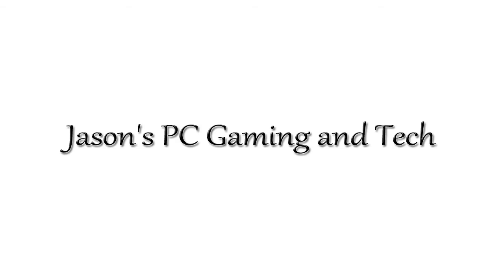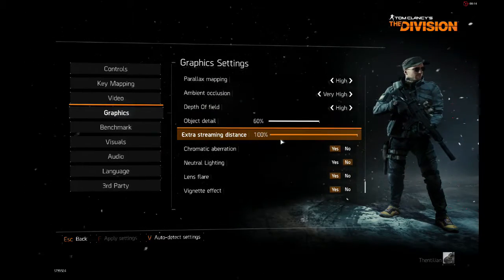Tom Clancy's The Division DX11 and DX12 Comparison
Comparing DX11 and DX12 on my PC. Using Ultra preset, with an R9 390 GPU and Phenom II 965 BE @4GHz. 8GB of system RAM.

Sorry for the odd black bars. I have a 16:10 aspect ratio monitor, it doesn't play nice with 16:9 resolutions for recording.